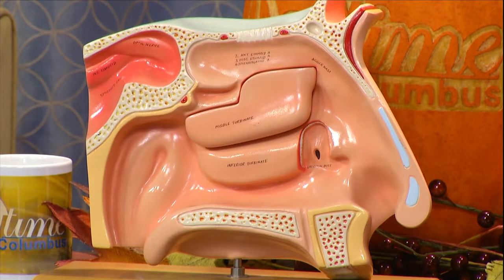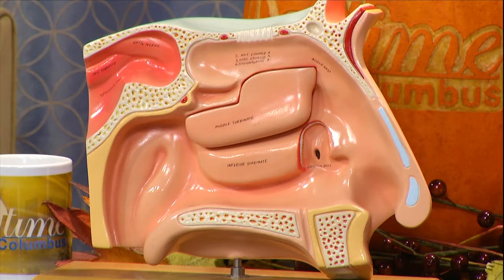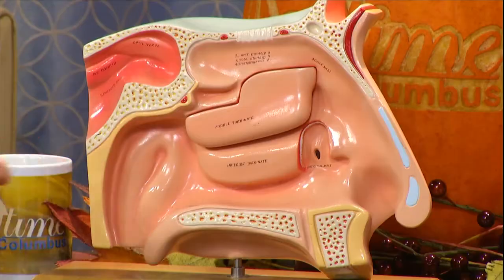Dr. Darryl Willett Shares How to Address Common Ear Issues